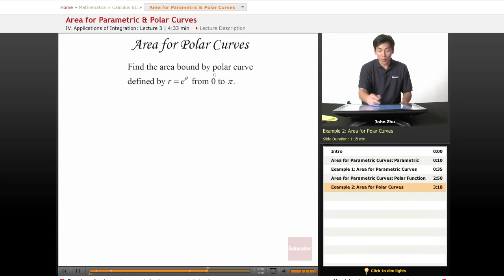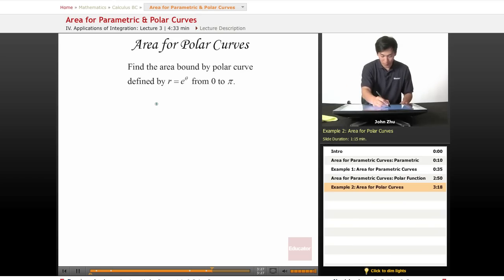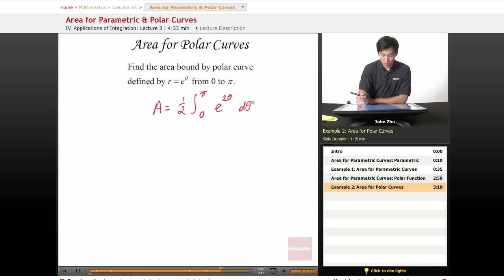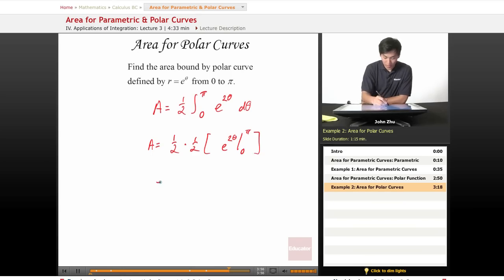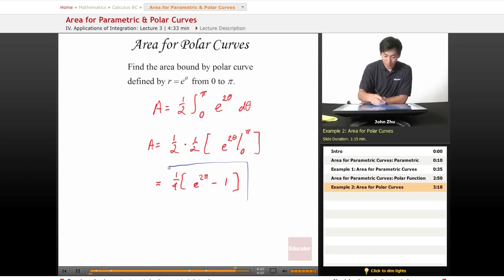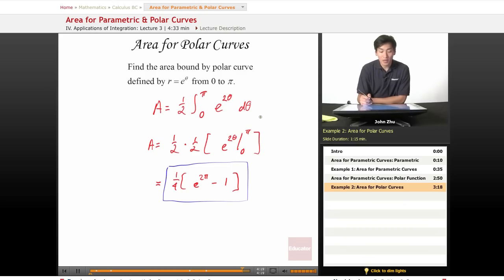AP Calculus BC: Area for Parametric & Polar Curves